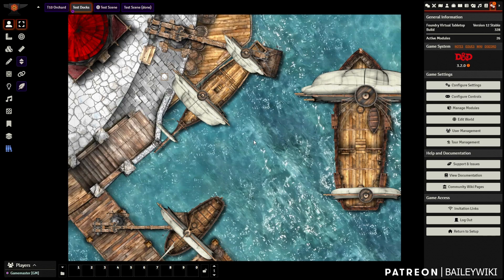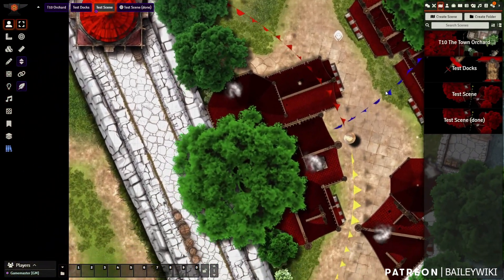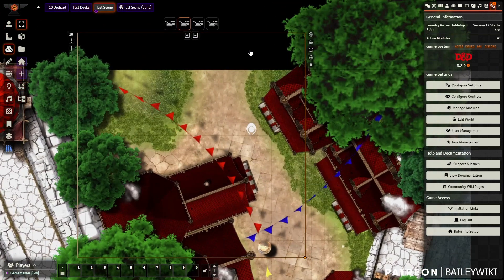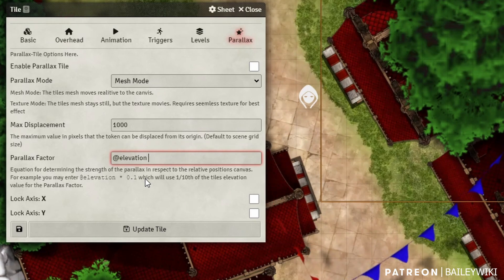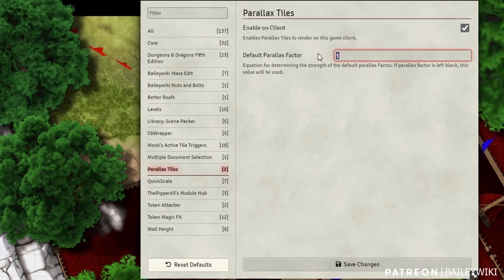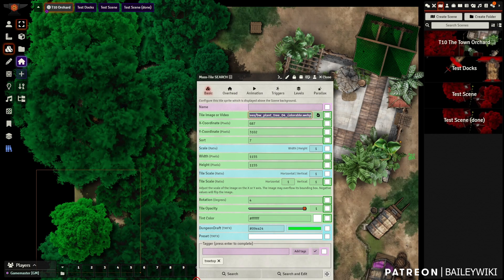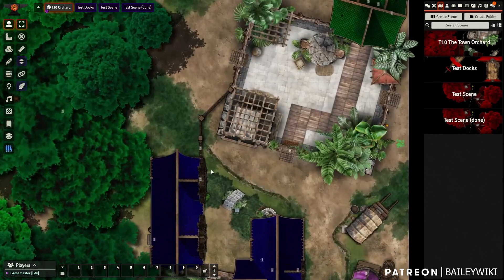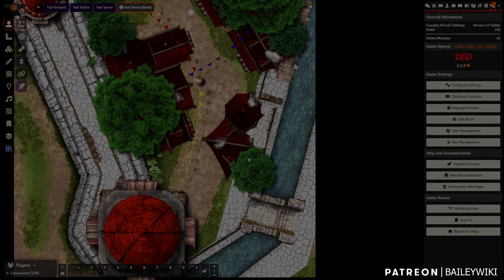Easily add depth effects to your Foundry VTT maps with Parallax Tiles module [tutorial]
Do you like to use overhead tiles in Foundry VTT? So do I! But despite all those overhead tiles creating layers to your map, it's hard to convery that sense of immersion and depth... until now! A new free module from EndLess Nights called Parallax Tiles, let us create a dynamic parallaxing effect on tiles in the foreground of a scene. Let's jump into this short tutorial!